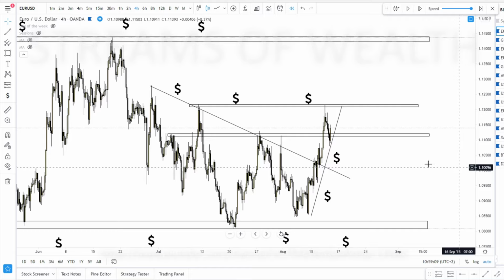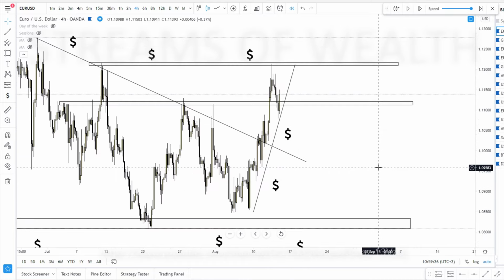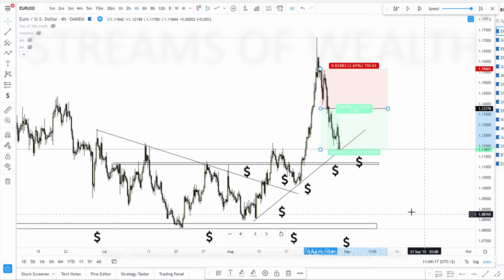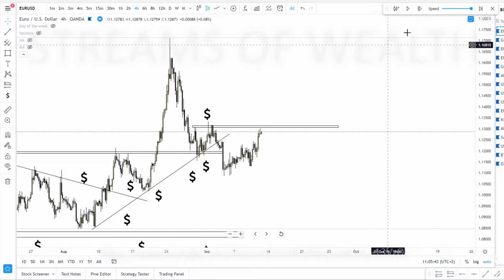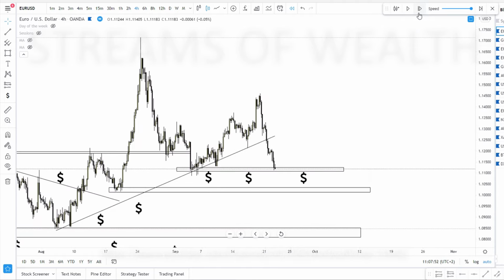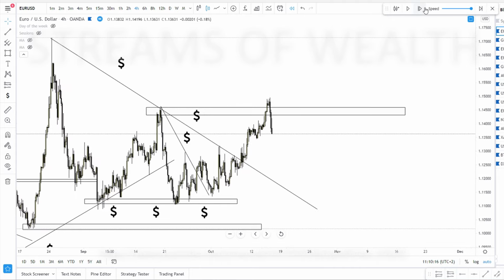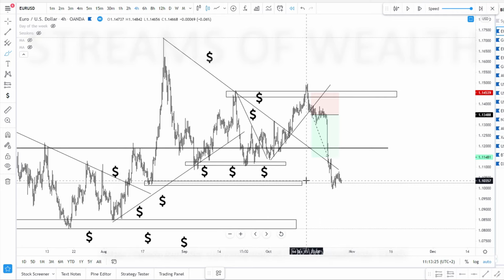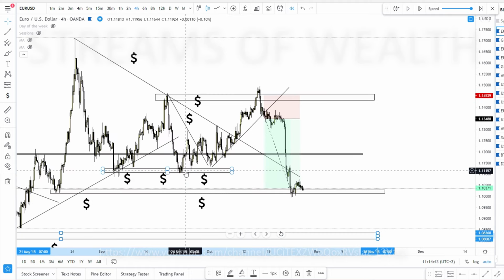How To Trade Like The Banks - Bank Trading Strategy | Why You Get Stop Out!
In this video I will show you how I think banks are trading. I'm not here clamining Im a banker and this is exactly how big banks or institutions are trading but you will see in this video there have to be some truth to what I'm about to show you.

You see a lot of videos on Institutional trading and how to trade like institutions. Are these people from these Institutions or is it just a popular word? Imagine if you are a banker or some Big bank trading forex. What would you do? Would you follow trend or create trend for everyone to see. You are here to collect money not to trade support and resistance.

Forget Everything you know about the forex and for this video see it as a market maker or banks. You will see very different story. Again, I'm not trading for banks but this is how I think Banks are trading.